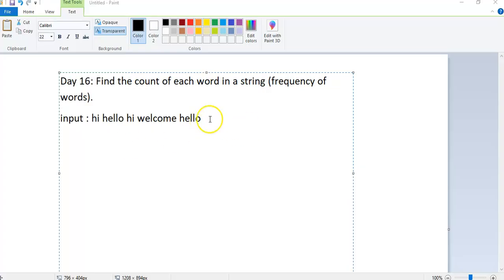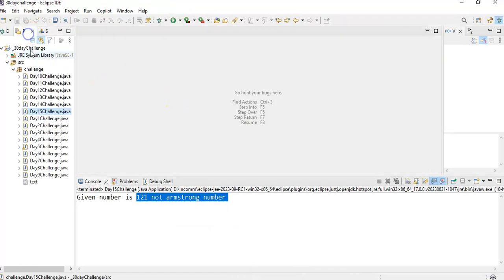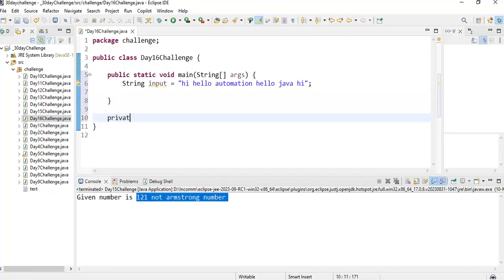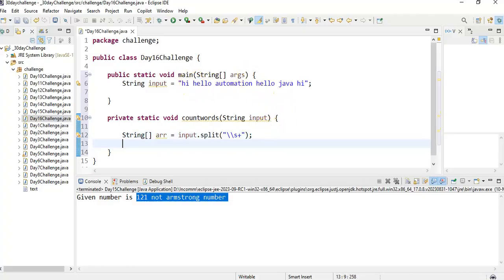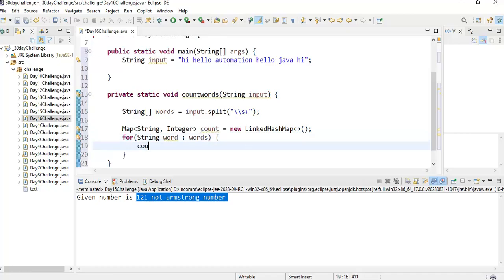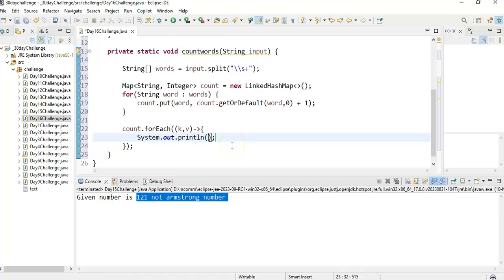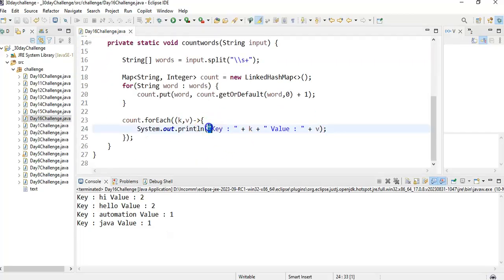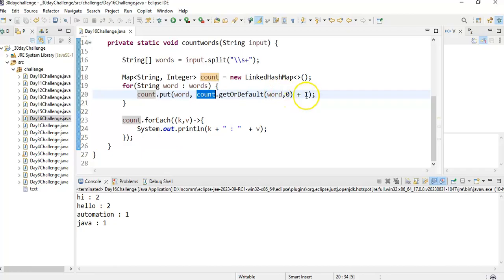Day 16 Challenge is Here! Can You Solve It?